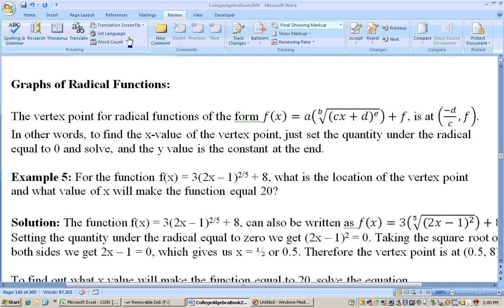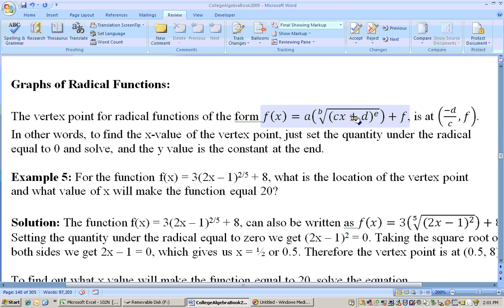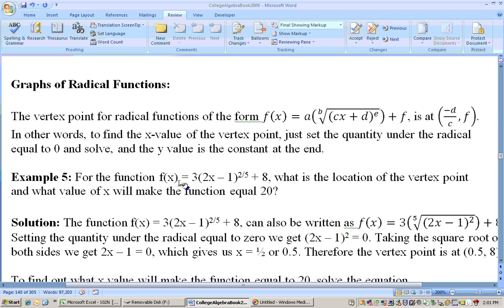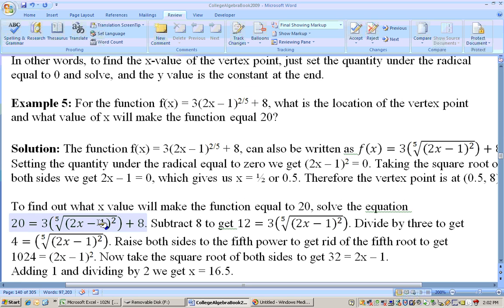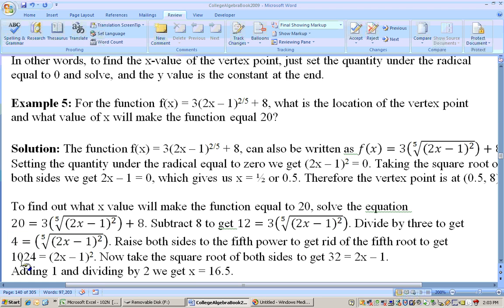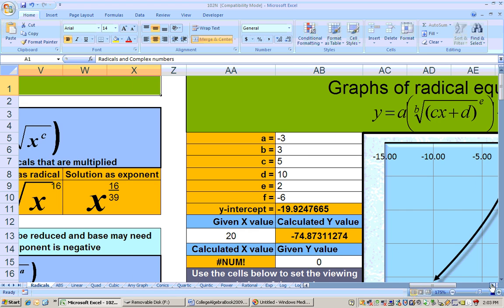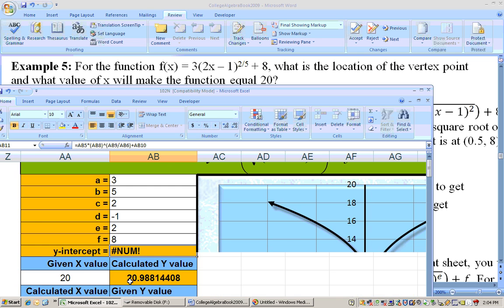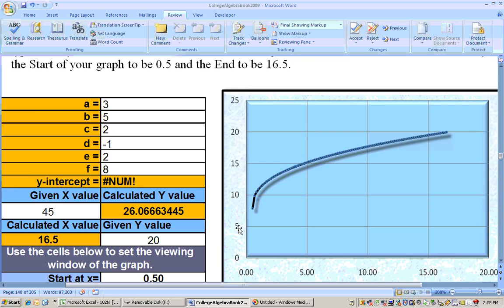1.5.3 Graphs of radical functions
Graphs of radical functions using Excel. then click on Excel Sheets